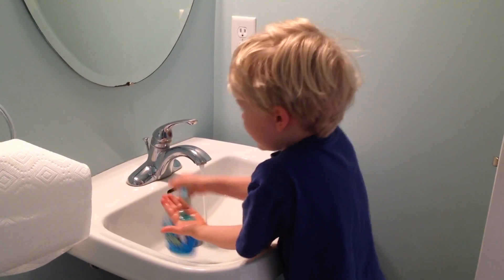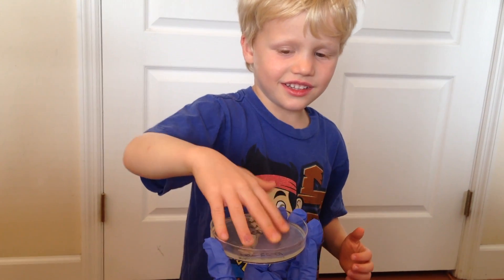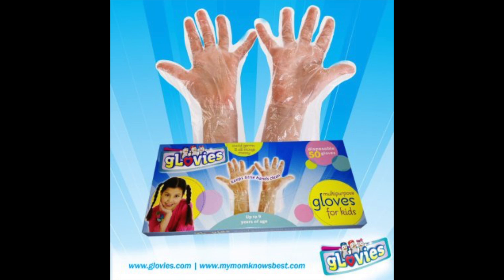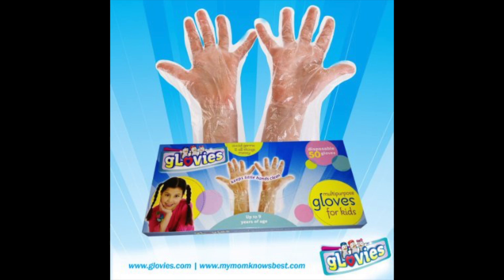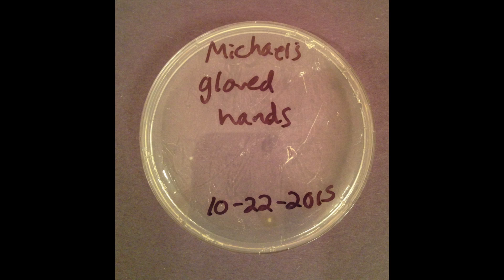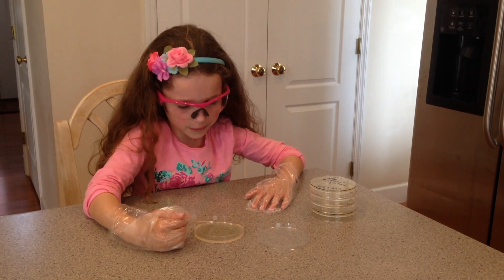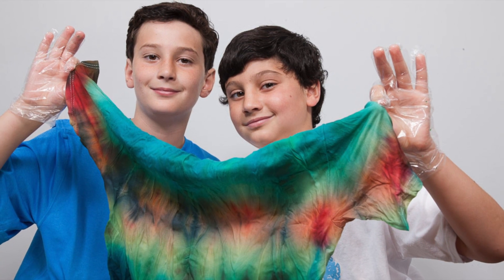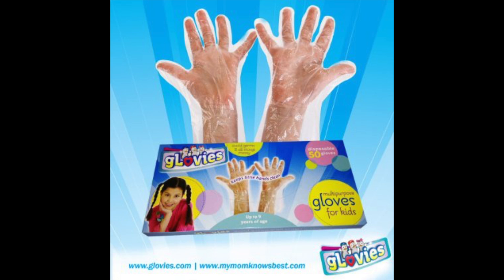gLovies- Multipurpose Disposable Gloves for Kids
How many times as an adult do you grab for a pair of disposable gloves to protect your hands from messy projects? Well, finally, disposable gloves for kids too! Created by a mom...gLovies are the first multi-purpose disposable gloves that help keep little hands clean.

Here are some uses for our gLovies product:

Kids can use them during messy art projects. Teachers LOVE them because it's less clean up time and more time for learning art techniques.

Pre schools are using gLovies during Earth Day projects.

Community Service: Kids are helping to feed the homeless with gLovies.

Science Fairs: Teachers are loving the fact that kids can use gLovies during gooey experiments.

At home...if your child has sensory issues...they will LOVE gLovies.

If your child has a low immune system, gLovies creates a barrier to dirty surfaces.

Most products are a solution to a single problem. gLovies are a solution to MANY problems.

Try gLovies...we know you will LOVE them just like our thousands of customers.